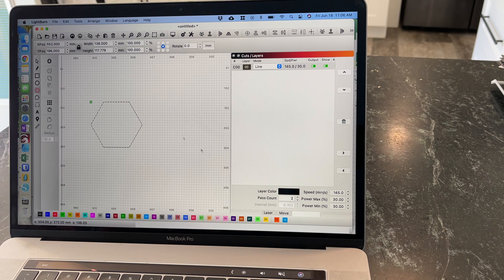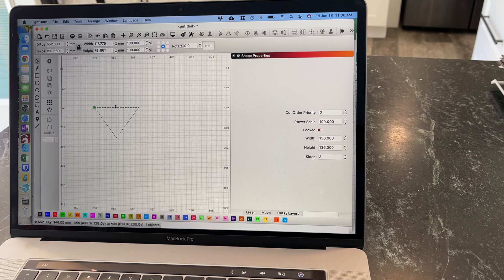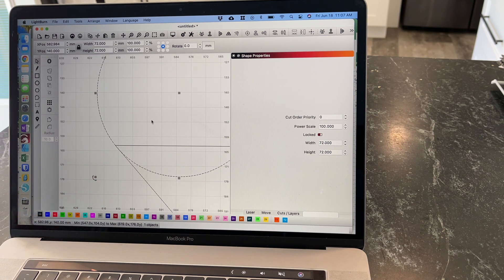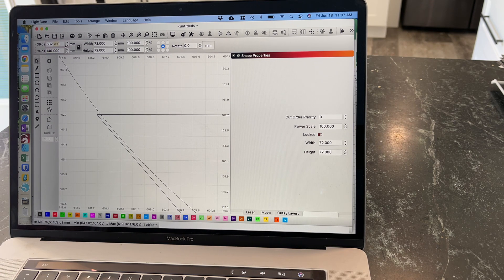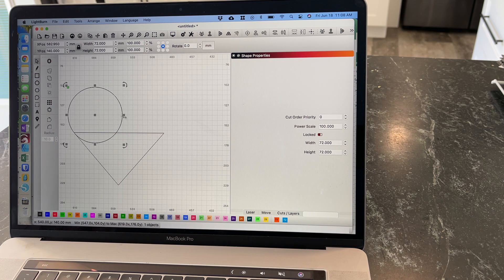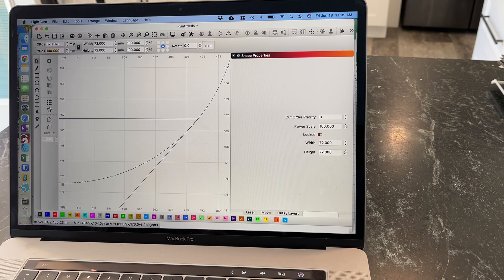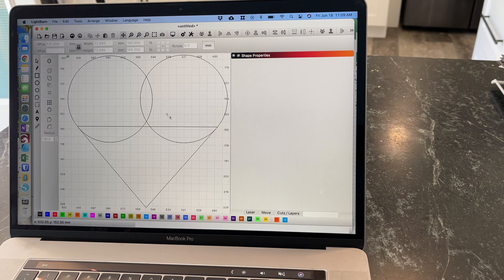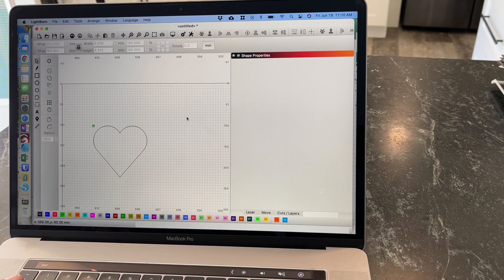How to Create a Heart in Lightburn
Lightburn deserves so much more credit than it gets! Here is how to create a super simple heart.